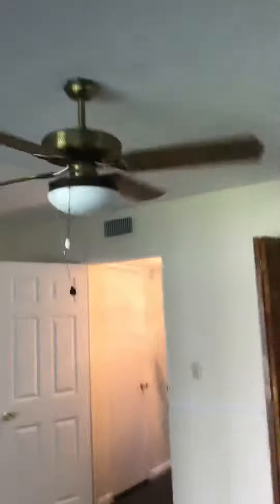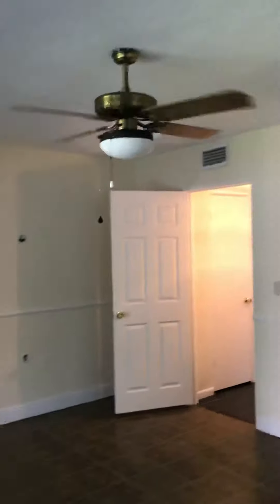Unknown GE vent ceiling fan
This was at an open house